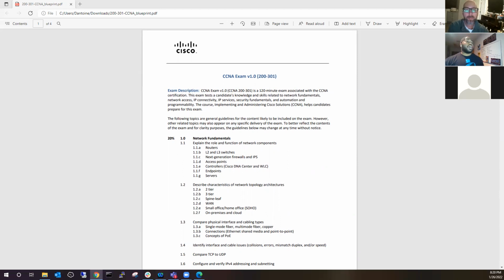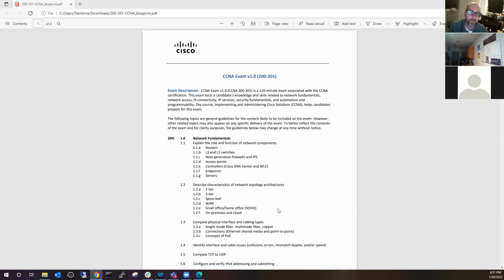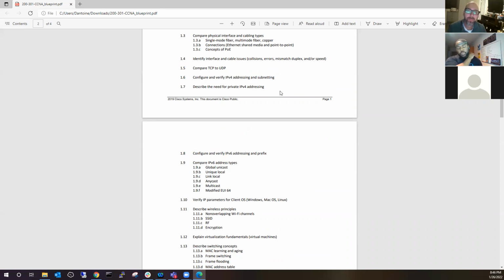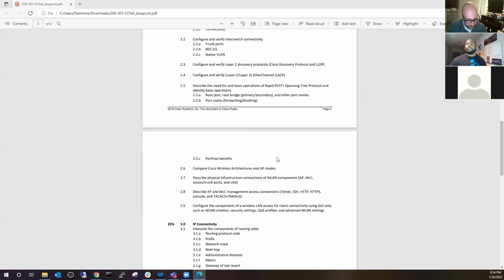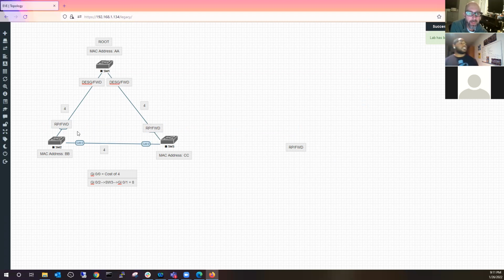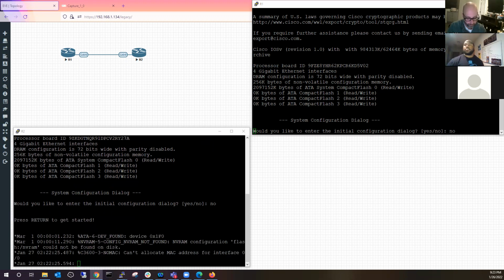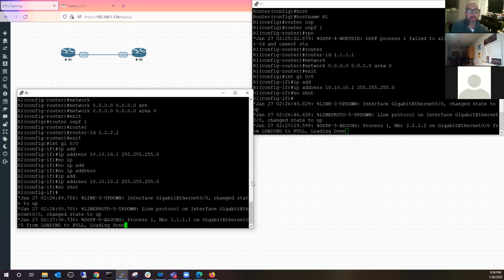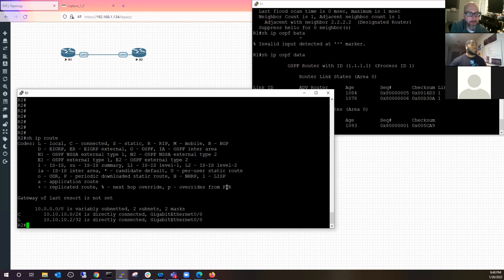Techs Of Color - CCNA Obstacle Course RA - Pt2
Today is part 2 of the CCNA Obstacle course. We taking a different approach